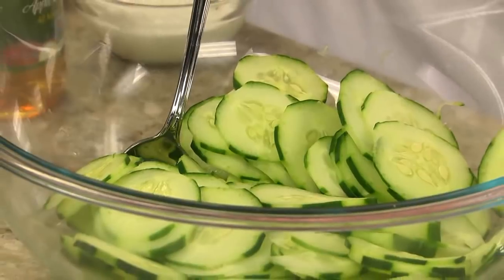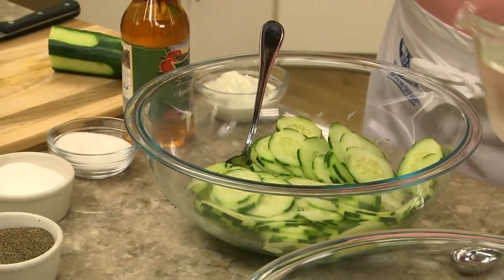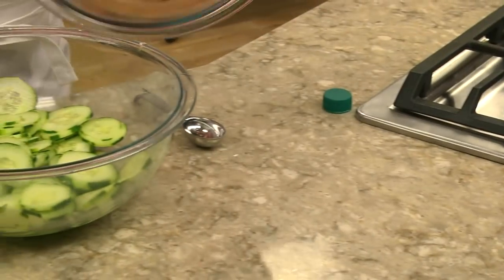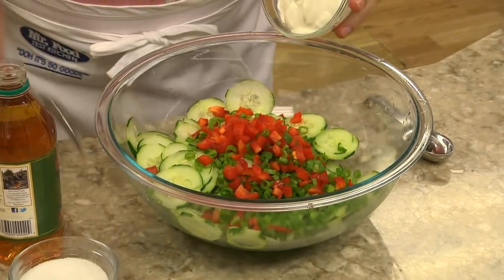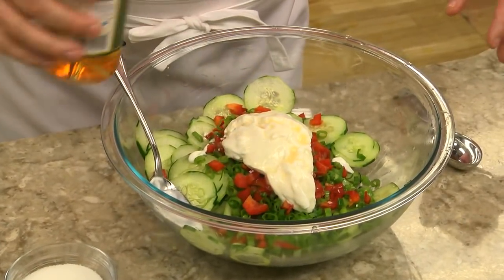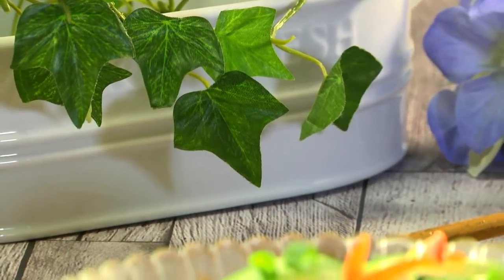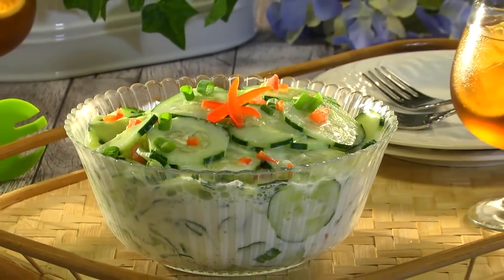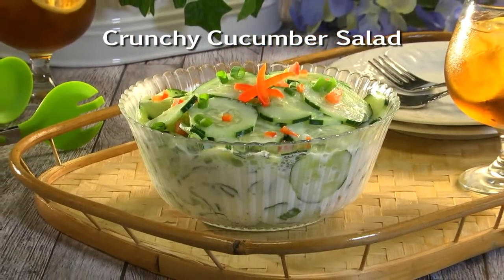Crunchy Cucumber Salad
You'll be cool as a cucumber when you bring this one to the table! This Crunchy Cucumber Salad features extra-crispy cukes and bell peppers, making it a light 'n' tasty go-along for any springtime occasion.